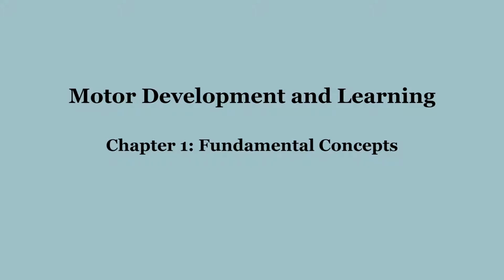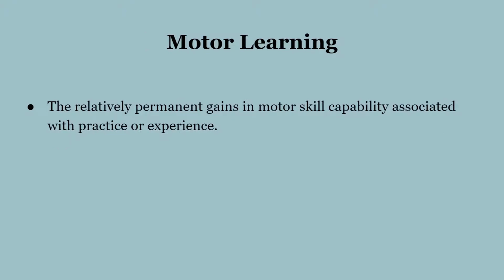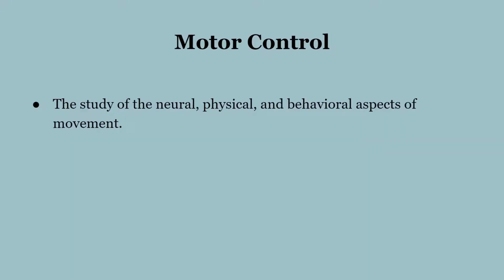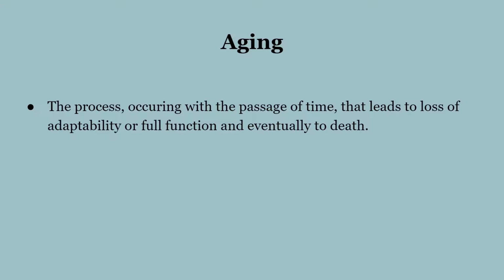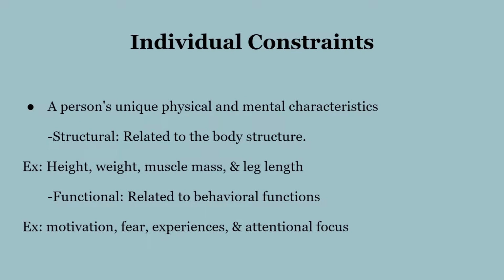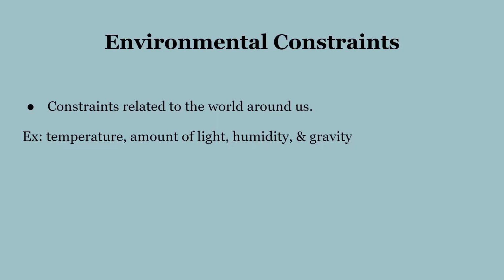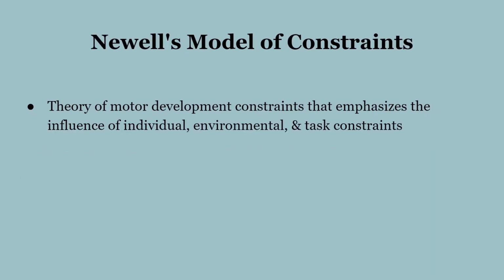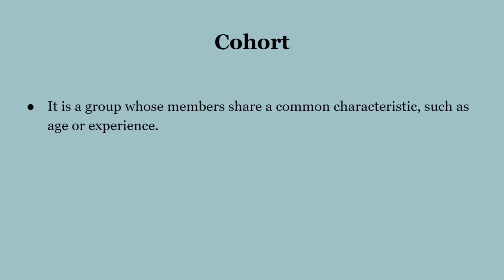Motor Development and Learning Chapter 1: Fundamental Concepts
These lectures are intended to help facilitate the comprehension of Human motor learning and development.